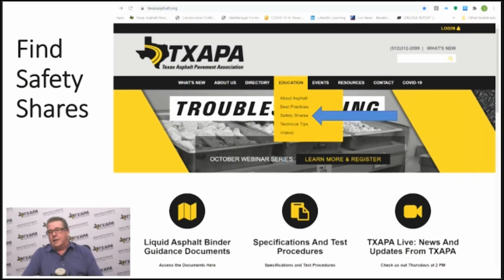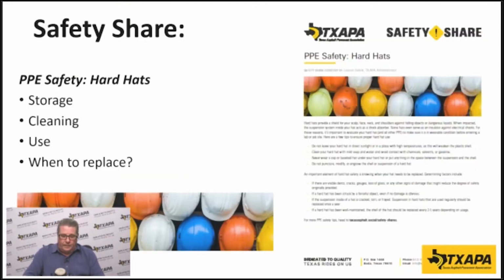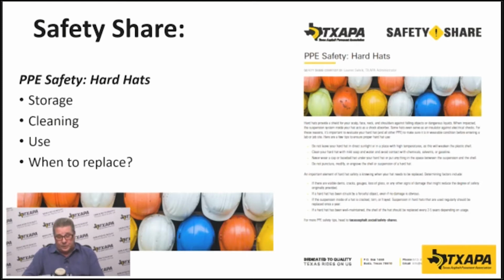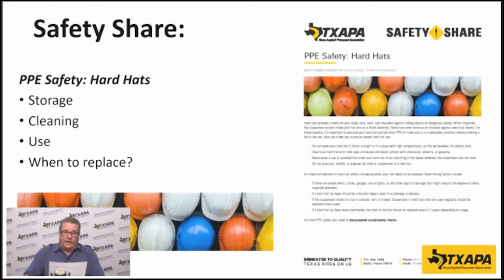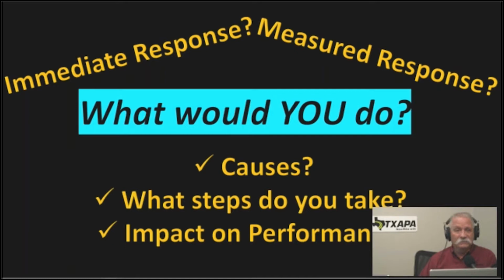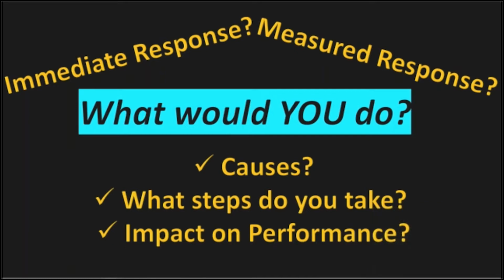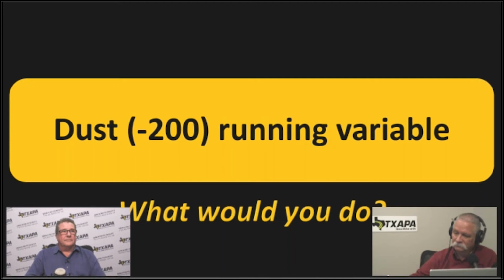Troubleshooting at the Plant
Plant Troubleshooting (1 PDH)

Panelists: Ray McPherson (Jagoe-Public); Scott Thompson (Lone Star Paving); Lance Townsend (Heritage Asphalt); TJ Young (Duval Asphalt); Chuck Fuller and Jim Warren (TXAPA)

Mastering troubleshooting skills provides a systematic way of debugging a situation and resolving a problem. The more you know what could go wrong, the faster you can troubleshoot and get back on the right path. This series of three programs in October bring together industry experts in Mix Design, Plant Operations, and Paving Operations to discuss troubleshooting. They cover a series of common problems and discuss the wrong way, and then the right way to sort these problems out and get back to high-quality asphalt mixes.

0:00 Intro
0:18 Introducing panelists
1:54 Safety Share
5:19 About the Troubleshooting series
8:28 Mix temperature running low
18:34 AC content running low
28:48 Gradation running fine
36:47 Dust (-200) running variable
43:47 Lab molded density running high
48:29 Rice gravity (Gmm) shifting low
51:24 Closing comments from panelists
56:03 Chuck's closing comments

Check out our full calendar of events to register for any upcoming TXAPA webinars